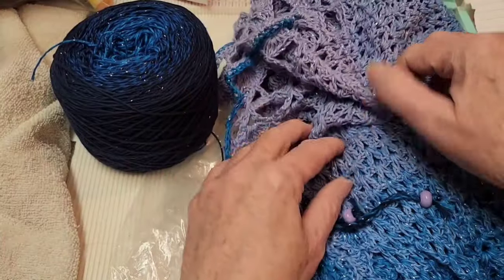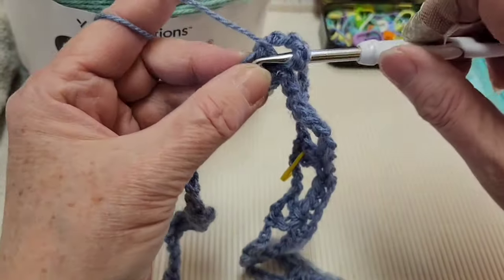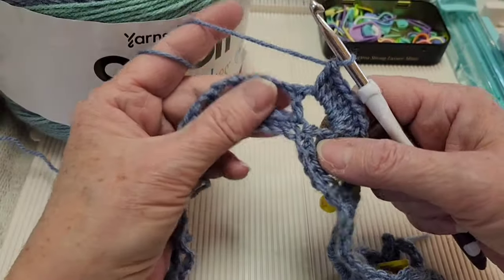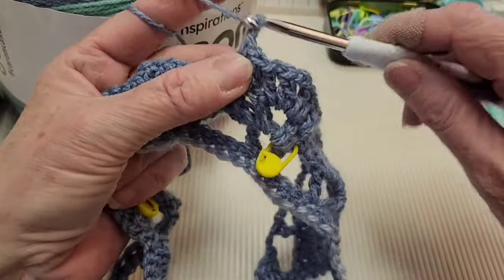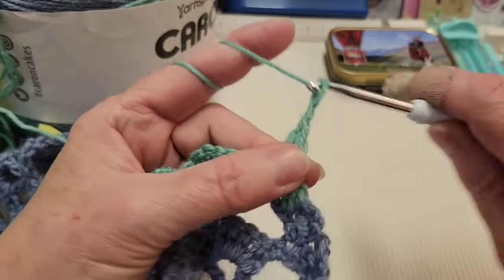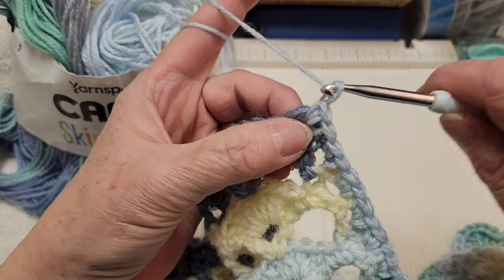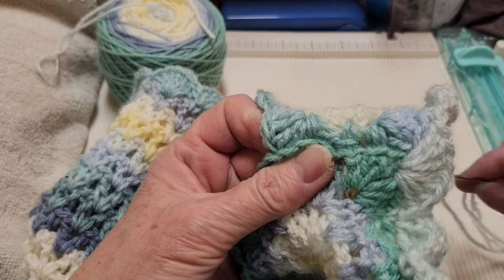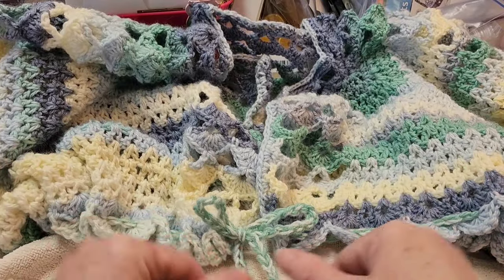How to Crochet Easy Raglan Crop Cardigan Shrug Bolero | Step Into Spring Cardi | Size adj. Tutorial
Happy Spring!
Let's welcome Spring in by crocheting a beautiful, airy shell stitch cardigan, sweater, shrug, Bolero, crop cardi (I had a hard time categorizing this design). Pull it over a spaghetti strap dress or tank top or whatever you want!
It's a raglan style, completely made in one piece, including the sleeves & the border & it's easily size adjustable!

Here are some other crochet tutorials you may enjoy

🧶Make the Whole Set or Not!

Darl05off

 🗨 Threads:
crafty.yarn.owl

Darla Hunter
Winnipeg, MB.
R3G 3R3
Canada